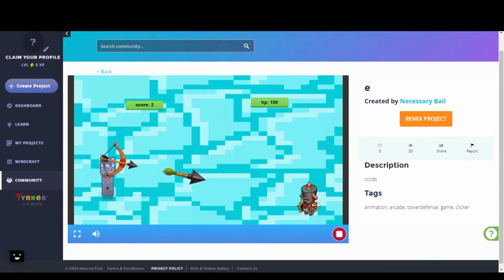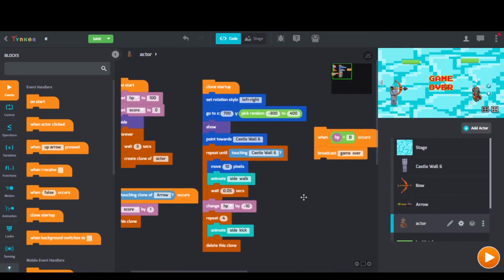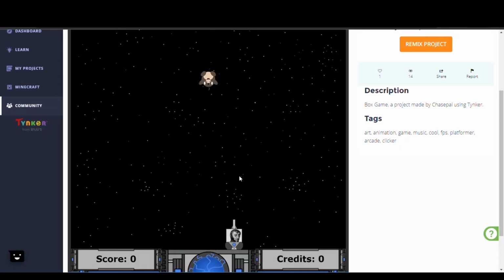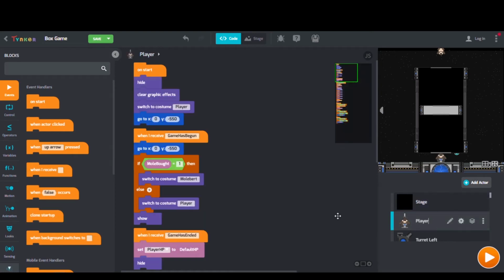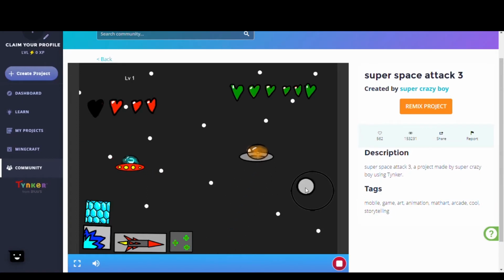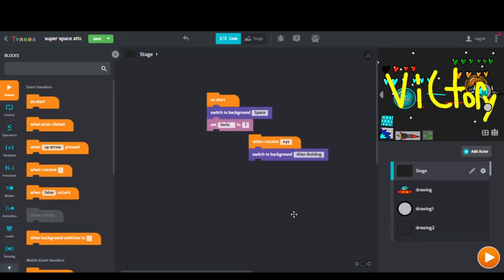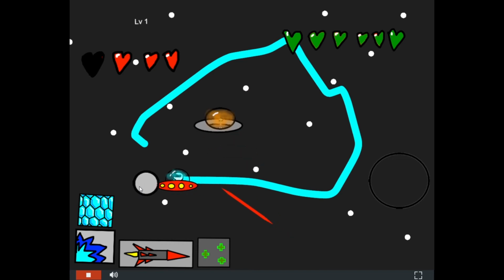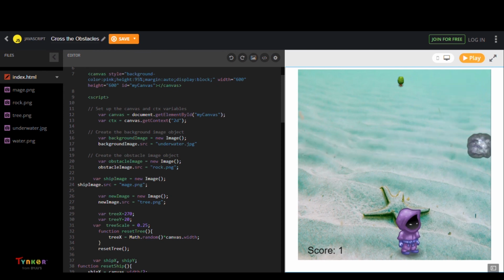Tynker Community Highlights: March 12-18